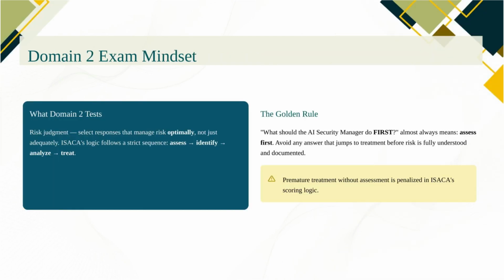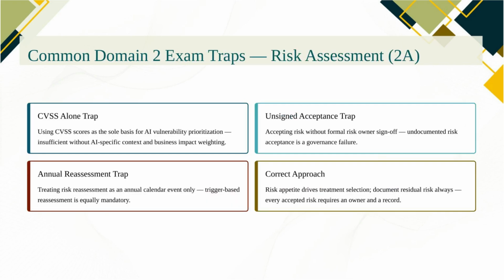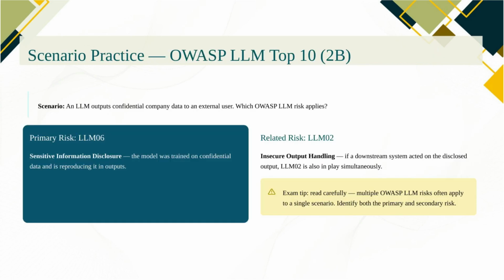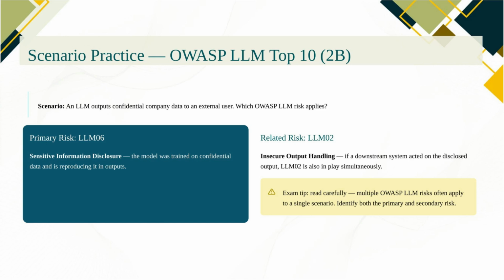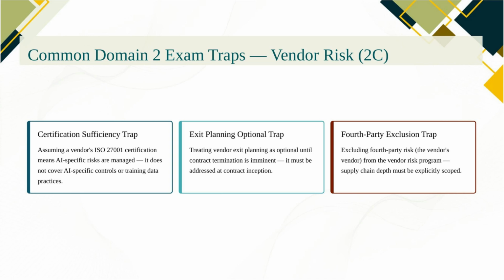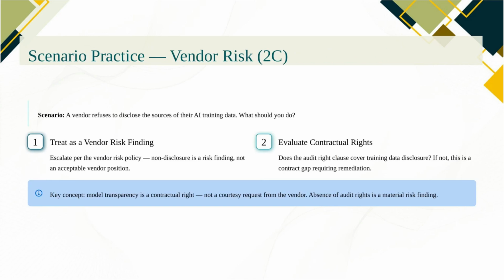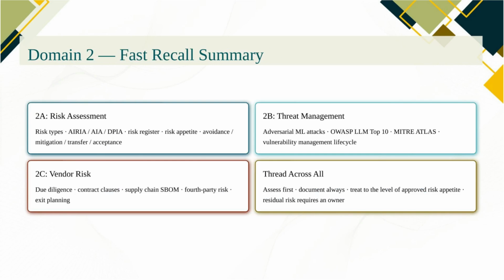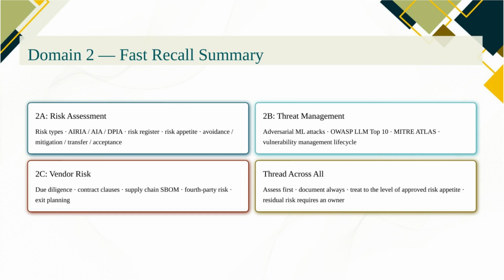AAISM Domain 2 Exam Traps (Risk Questions Decoded)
Risk questions are where AAISM candidates lose easy points. This drill decodes Domain 2's high-frequency scenarios — risk categories, treatment choices, and the qualifiers that flip the answer.

What you'll learn:
✔ The risk-category scenarios examiners reuse most
✔ Reading "MOST likely" and "BEST" qualifiers correctly
✔ Risk treatment questions: when to accept, mitigate, transfer, avoid
✔ Vendor and supply-chain risk traps
✔ The risk-appetite reasoning that separates two close answers

Go deeper: the full AAISM prep series and the AI Security Manager roadmap are on Fortivance Academy